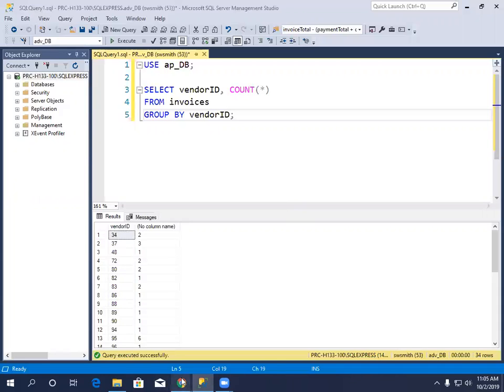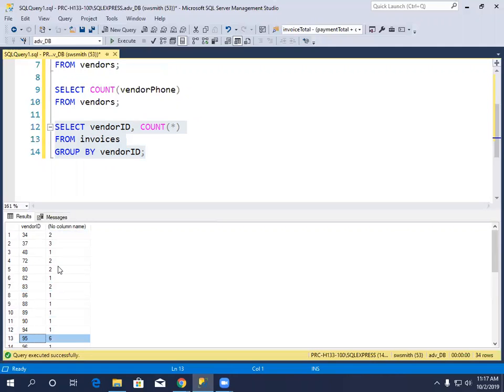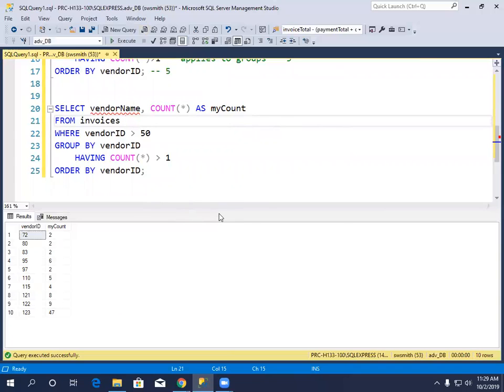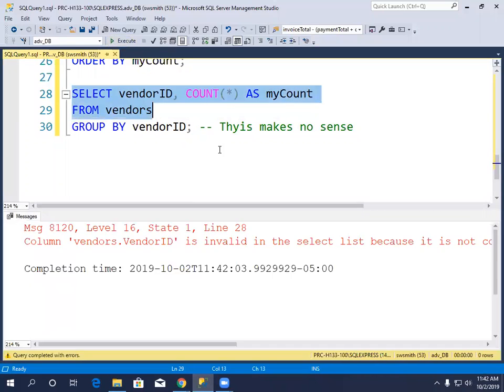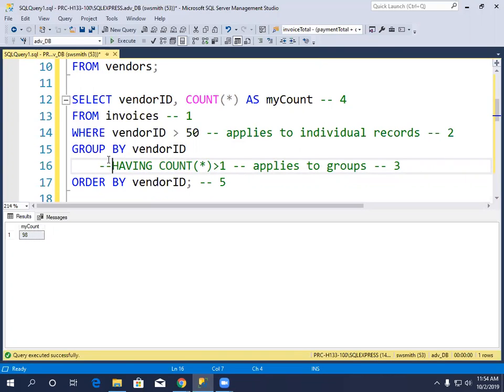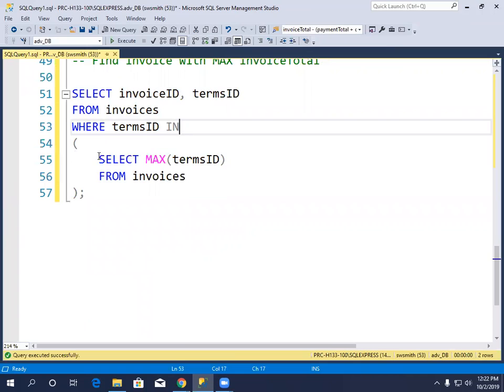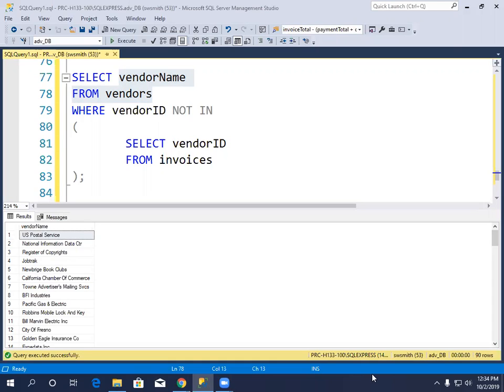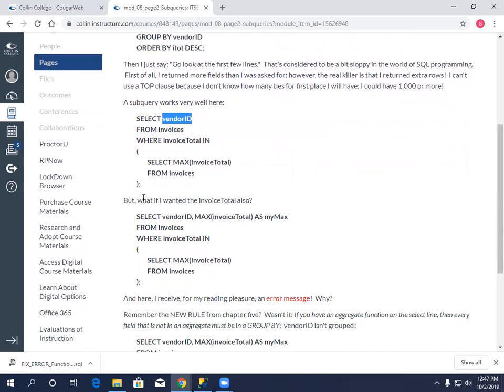Lecture 10 2 2019